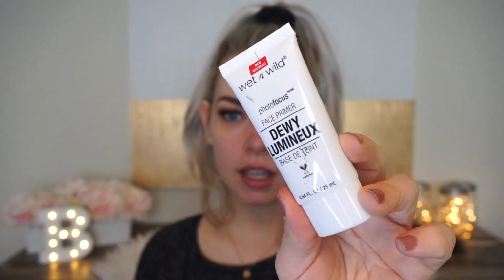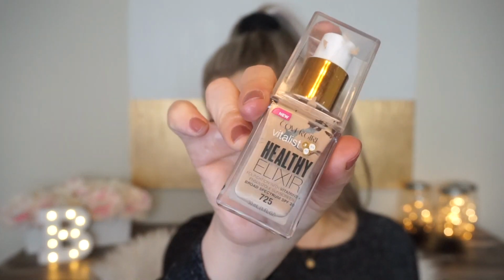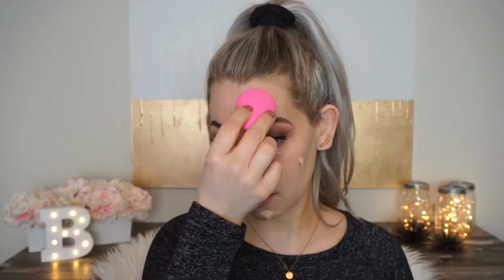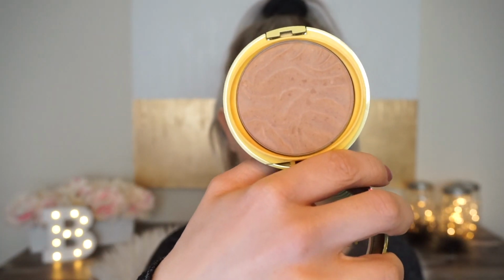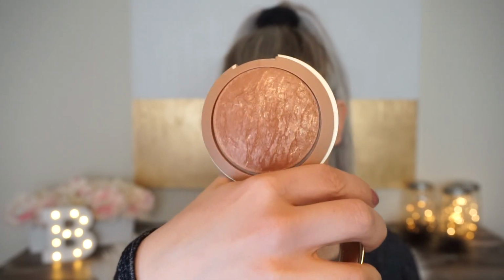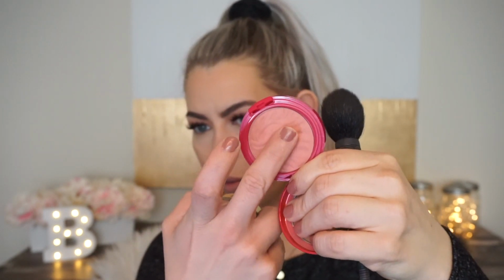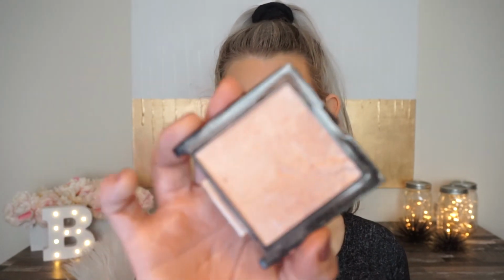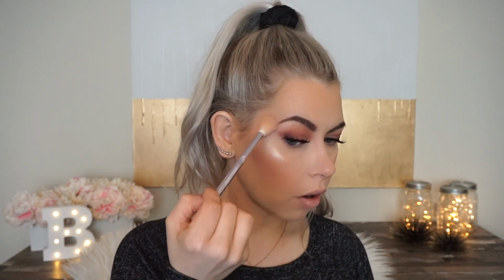SIMPLE, EASY & AFFORDABLE Dewy Makeup Tutorial | BrittanyNichole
Let me know if this type of video is helpful and if you want to see more!

Primer: Wet n Wild Dewy Lumineux Primer
Foundation: Covergirl Vitalist Healthy Elixir in 725
Powder: Covergirl Advanced Radiance in 110
Bronzer: Milani Baked Bronzer in 05
Blush: Physicians Formula Butter Blush in Vintage Rouge
Highlight: Wet n Wild Precious Petals
Eyeshadow: Carli Bybel Deluxe Edition Palette
Brows: Catrice Cosmetics Eyebrow Powder
Lipliner: NYX Mauve Liner
Lipstick: Loreal Infallible Paint in Spicy Blush
Facial Spray: Mario Badescu Chamomile & Lavender

♥♥♥Jewelry♥♥♥
Earrings: Baublebar for Target